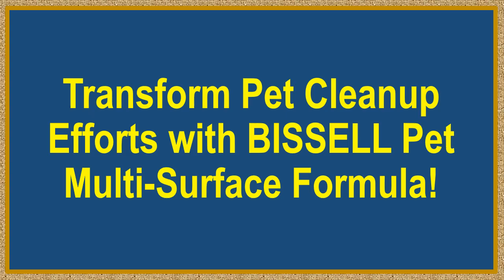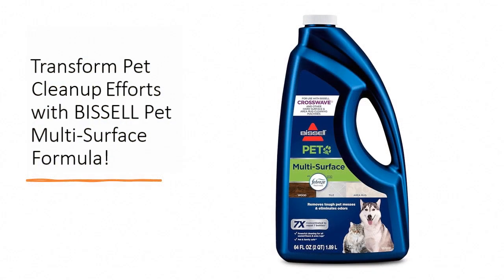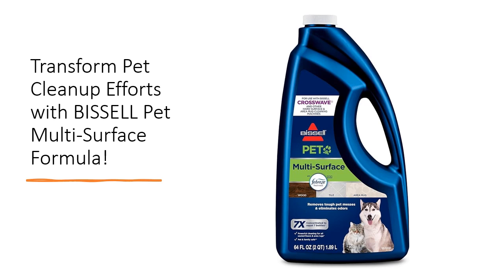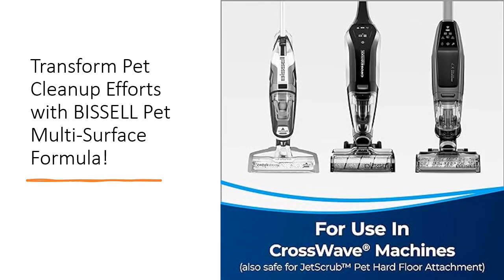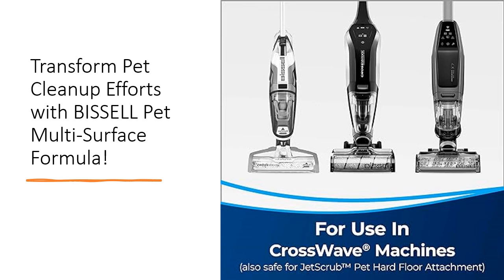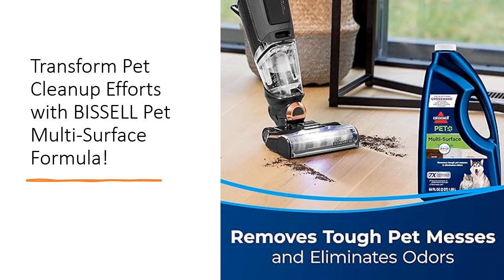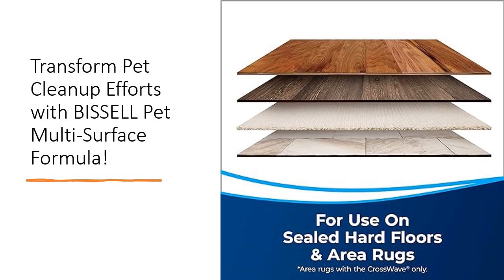Transform Pet Cleanup Efforts with BISSELL Pet Multi-Surface Formula!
Elevate your cleaning routine with BISSELL Pet Multi-Surface Formula, designed to tackle even the toughest pet messes with ease. Specifically engineered to complement CrossWave and SpinWave machines, this advanced formula effortlessly eliminates stubborn stains and odors, leaving your floors impeccably clean and smelling fresh.

Featuring the invigorating scent of Febreze Freshness, this formula not only eradicates pet messes but also infuses your home with a delightful lemon-eucalyptus aroma, creating a welcoming environment for both you and your furry companions. Whether it's sealed hardwood, ceramic tiles, or area rugs, this versatile formula delivers exceptional results on a variety of surfaces.

With a strong focus on sustainability, BISSELL ensures that every purchase of their Pet Multi-Surface Formula contributes to the noble cause of supporting homeless pets through the BISSELL Pet Foundation. Additionally, the formula is free from heavy metals, phosphates, and dyes, making it environmentally friendly and safe for use around children and pets.

Experience the convenience and effectiveness of BISSELL's innovative cleaning solutions, backed by years of expertise in pet cleanup. Invest in BISSELL Pet Multi-Surface Formula today and discover a hassle-free way to keep your home spotless while contributing to the welfare of animals in need.